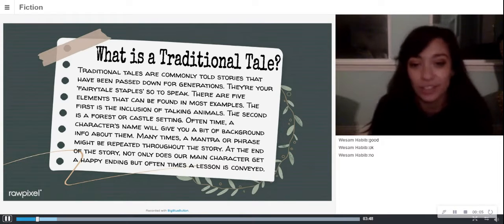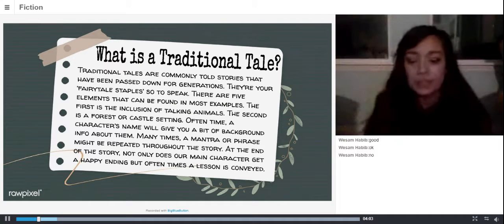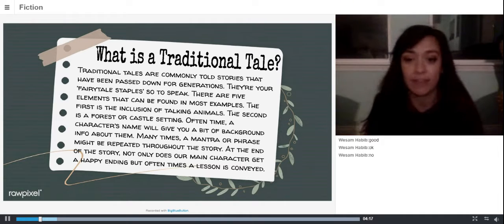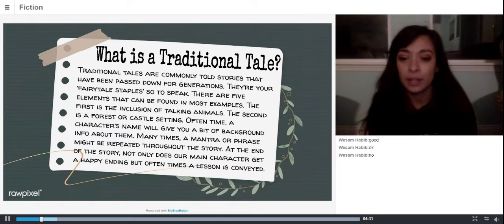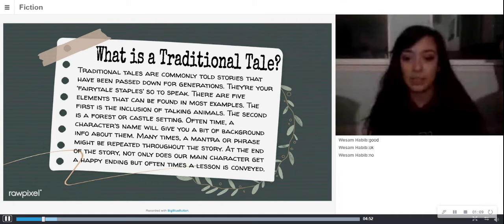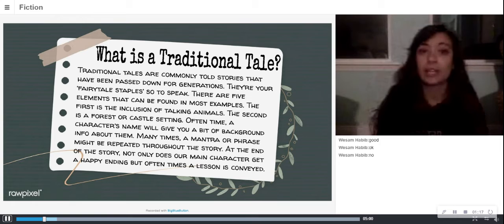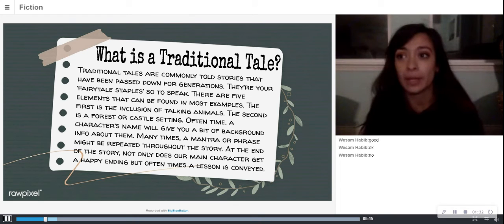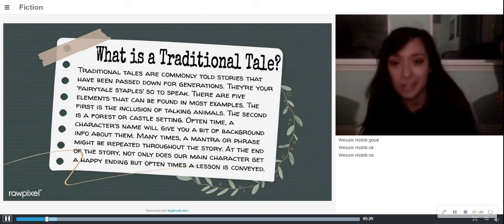Alex Blogs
English - ks2 - creative writing